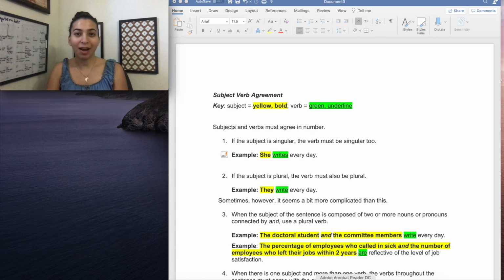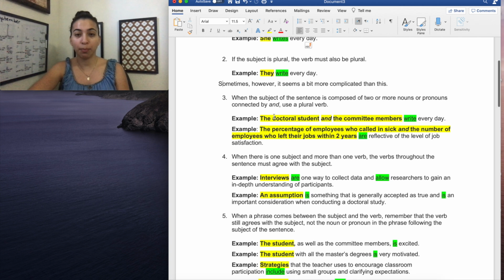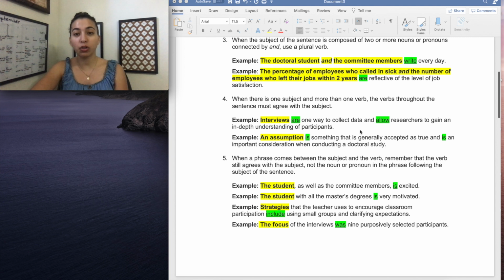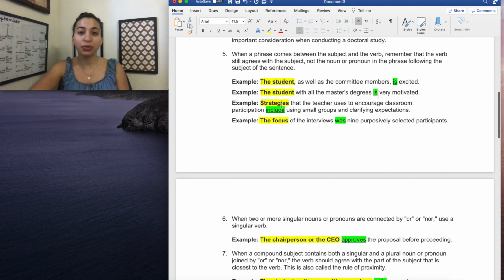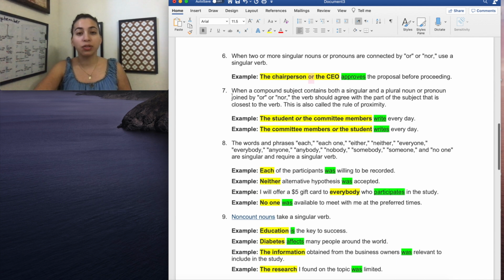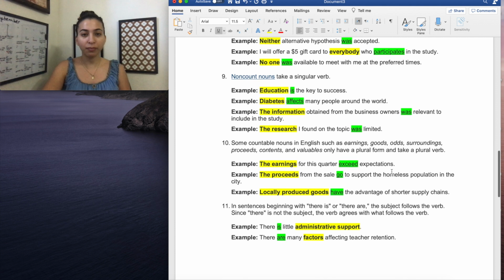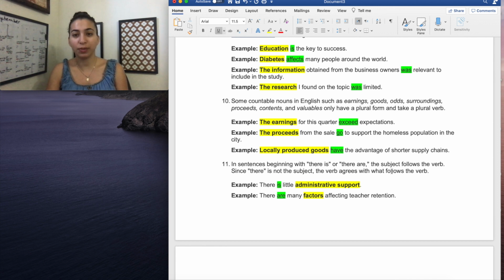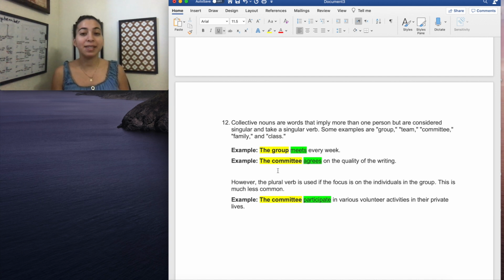Subject verb agreement ESL 642 Module 2